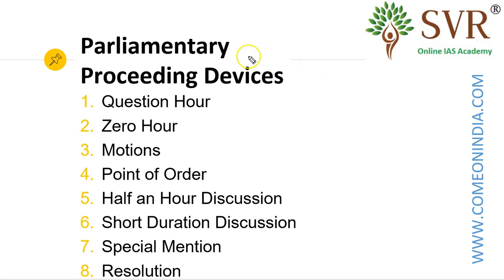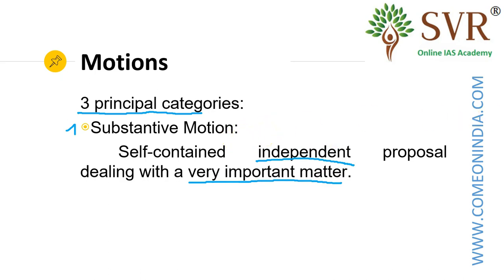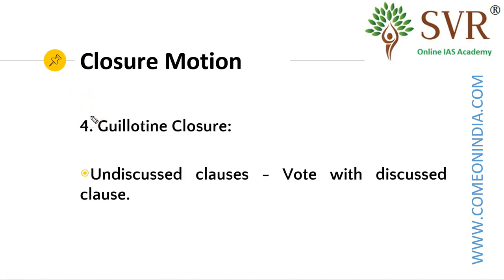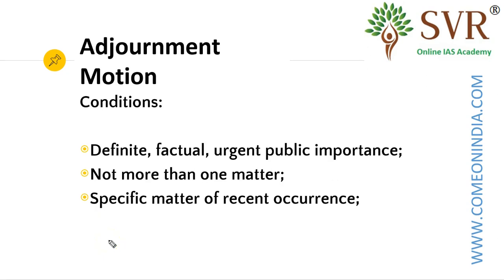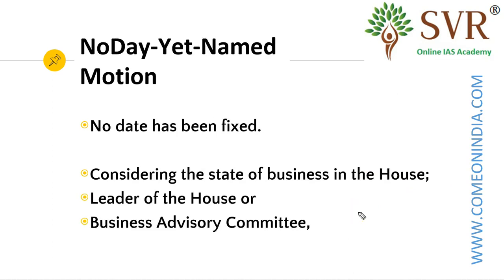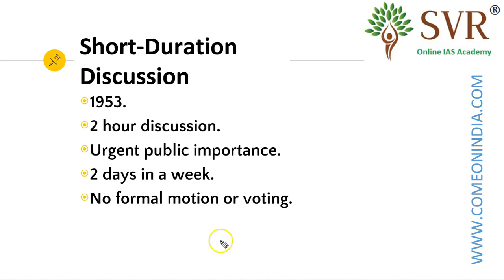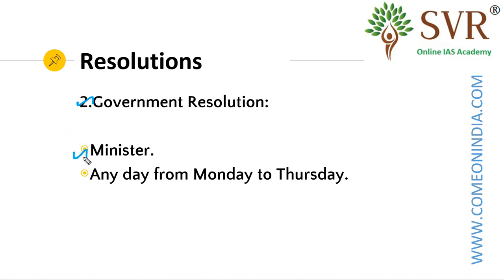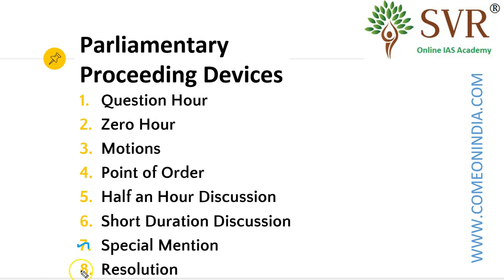Polity - Parliament of India - Part-4